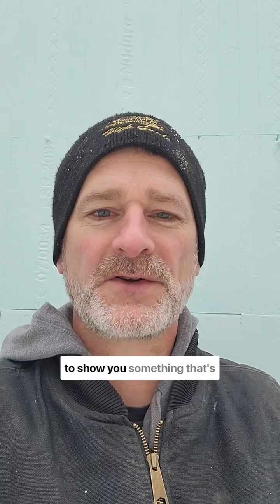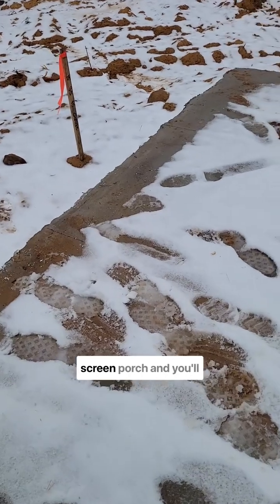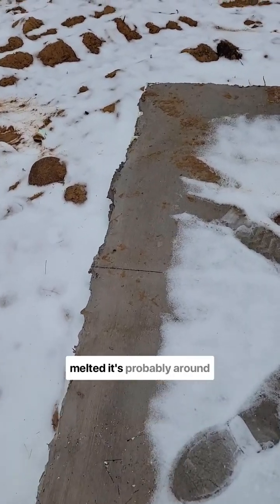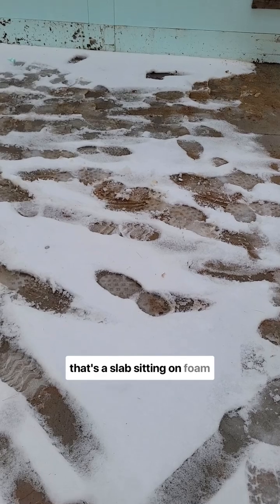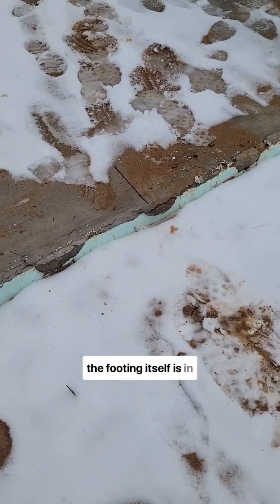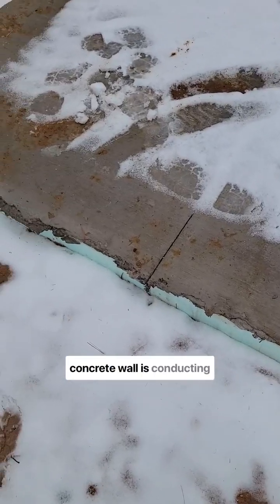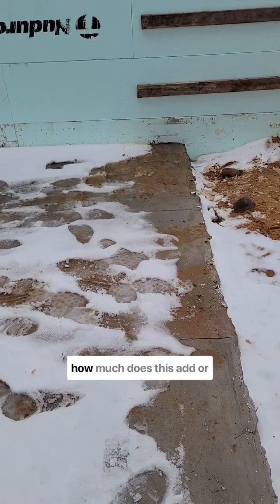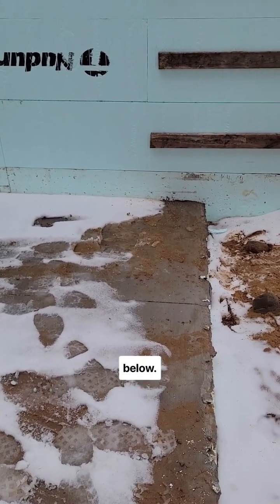Concrete wall is conducting the ground heat up to melt the snow!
Saw this on one of our job sites. What do you think? Does this help or hurt the home?